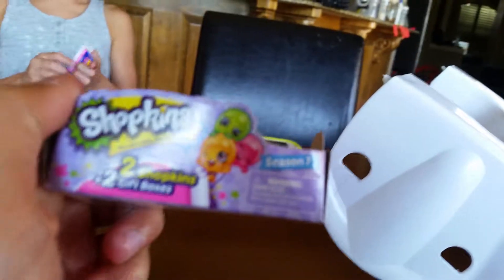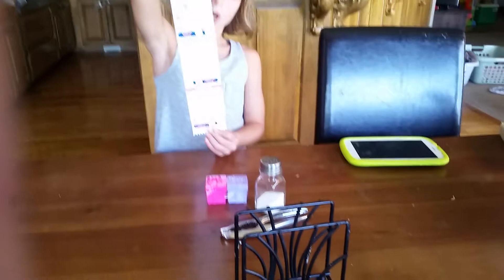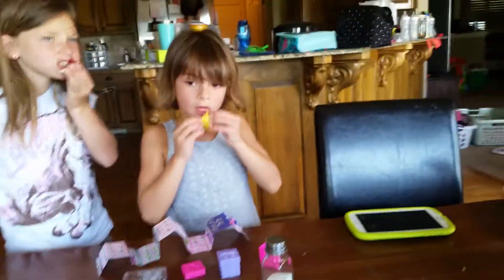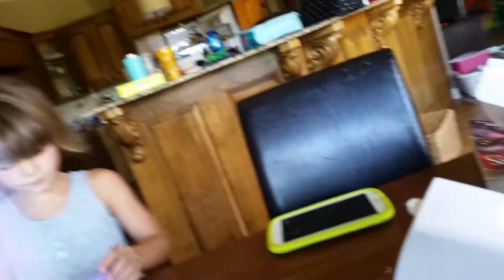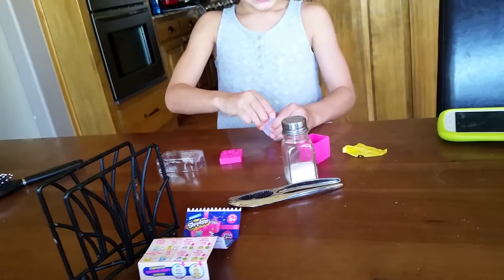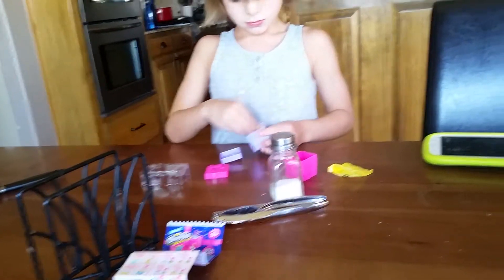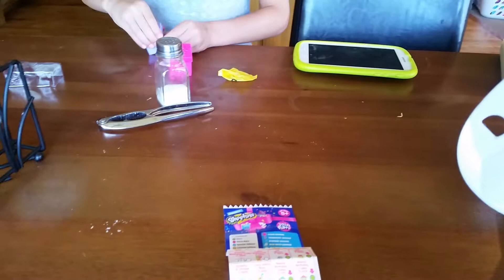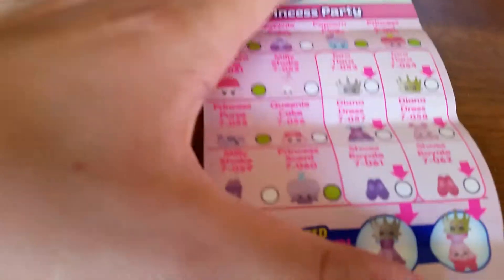Shopkin unboxing - Shaia and her shopkins!!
Shaia opens her shopkin box, showing everyone her shopkins!!